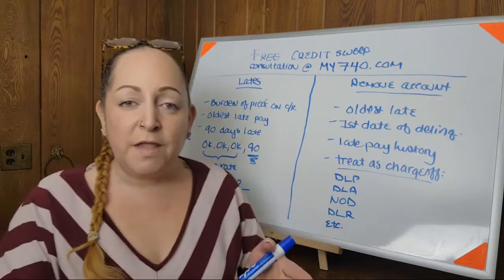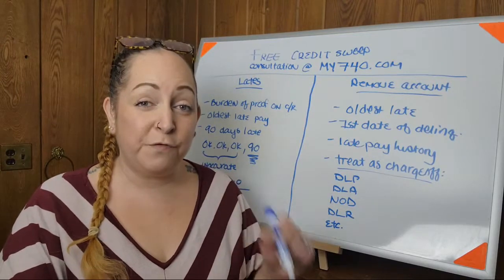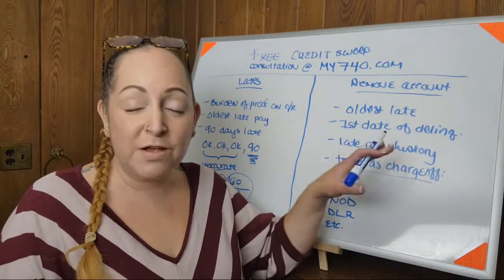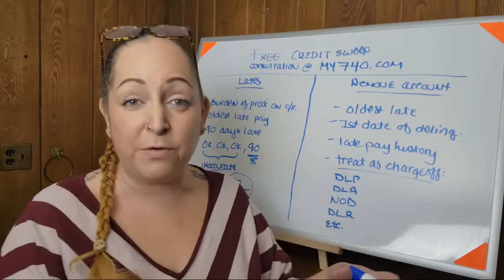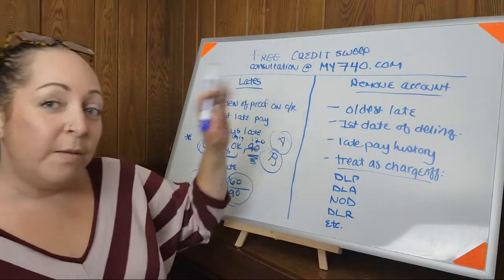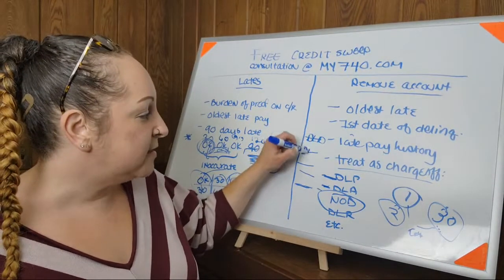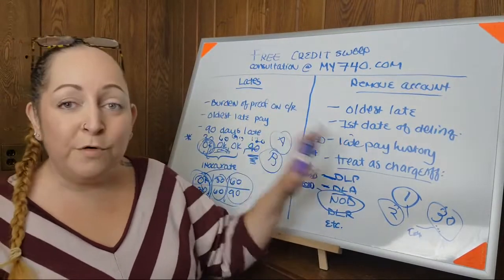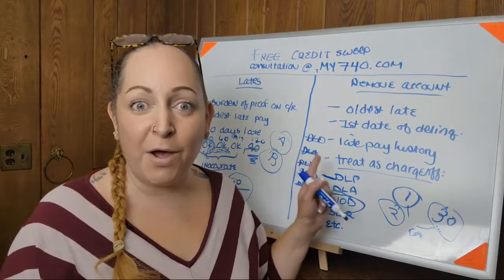How to remove student loans from a credit report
🔮  Get your free  credit sweep consultation at my740.com.  Today we're talking about how to remove student loans from a credit report and I'm going to show you the difference between updating the credit report to remove the late payment and removing the account entirely.